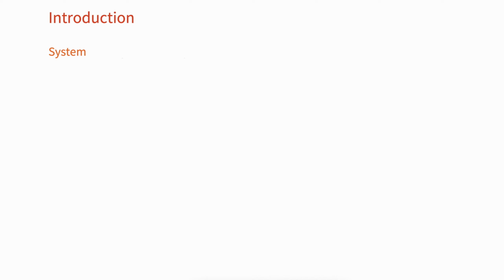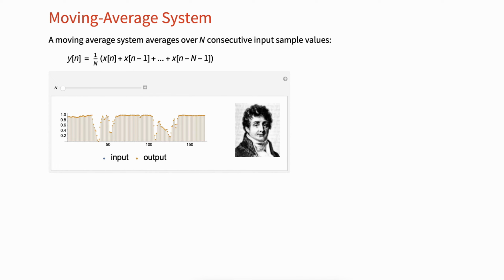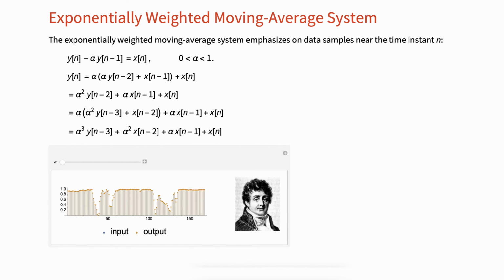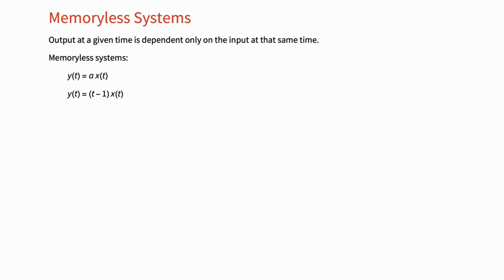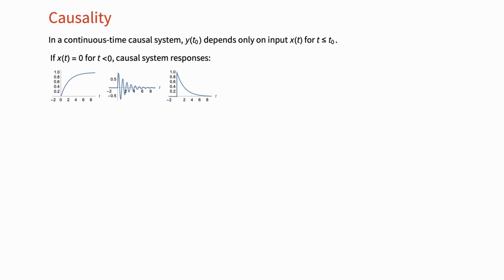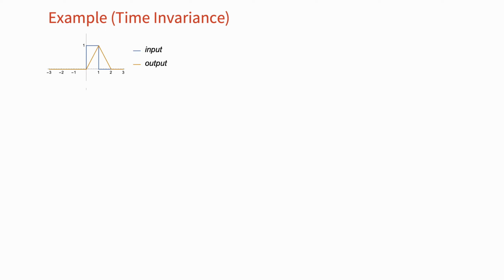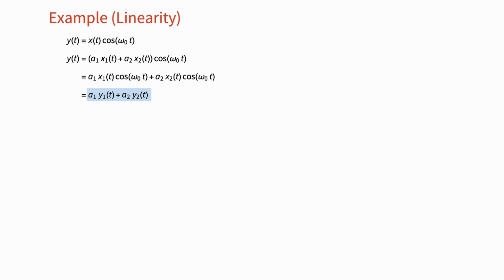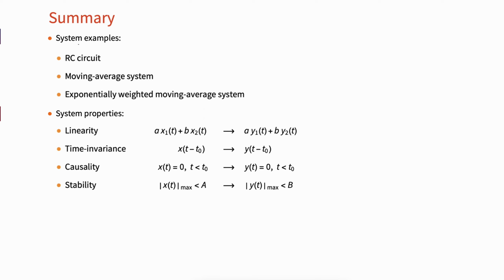Lesson 5. System Properties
This lesson uses examples to explain signal systems and their basic properties, including memory, stability, causality, time invariance and linearity in both continuous- and discrete-time systems.